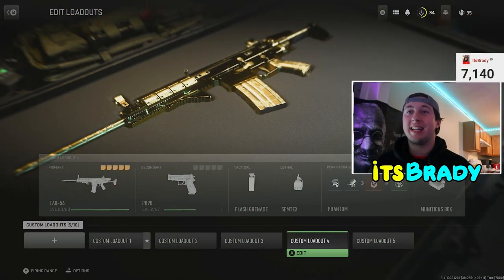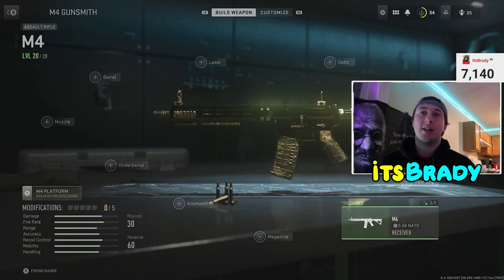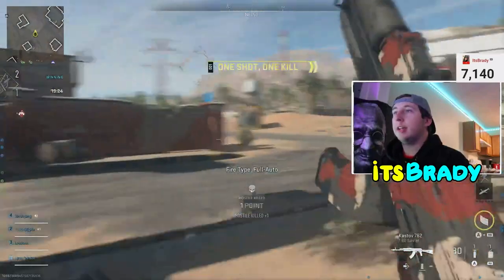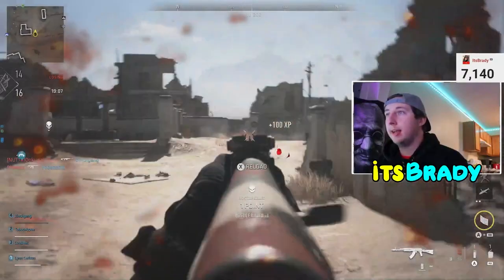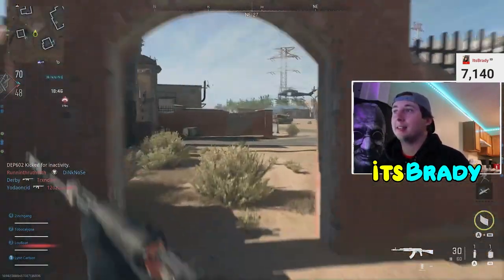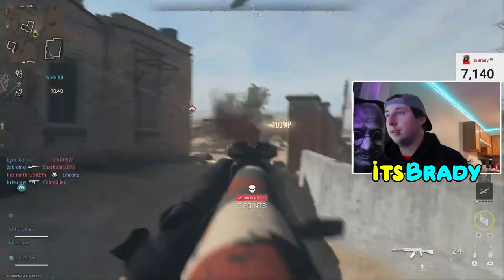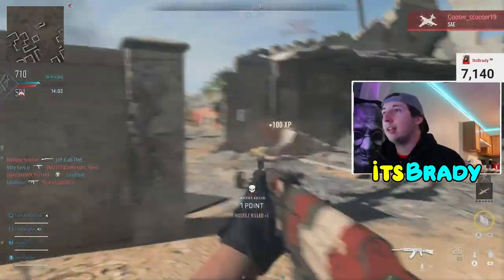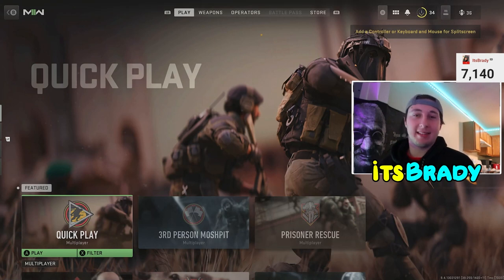FASTEST WAY TO GET ASSAULT RIFLES PLATINUM! COD MW2 TIPS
USE THIS TO PLAY CALL OF DUTY MODERN WARFARE 2 EARLY!